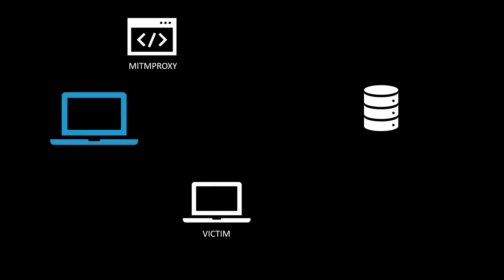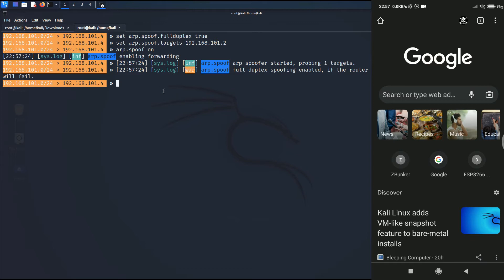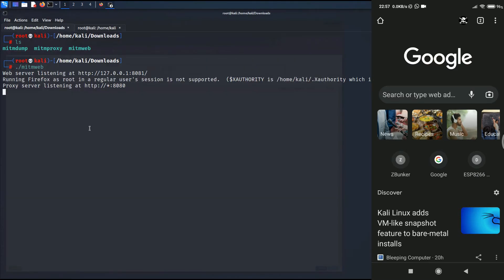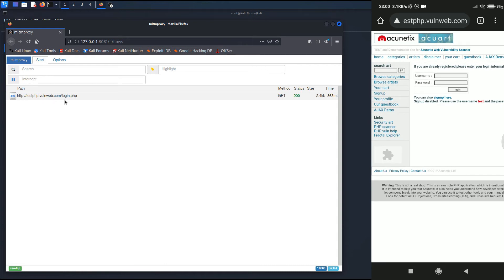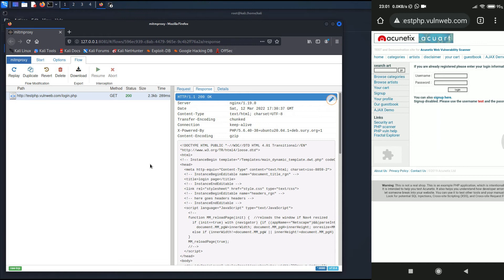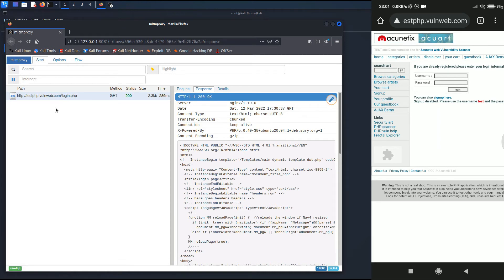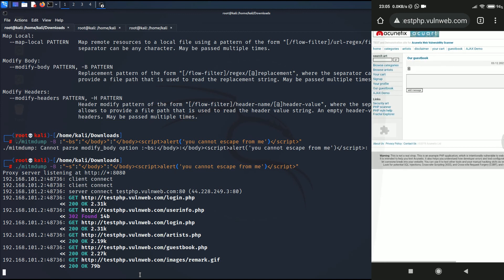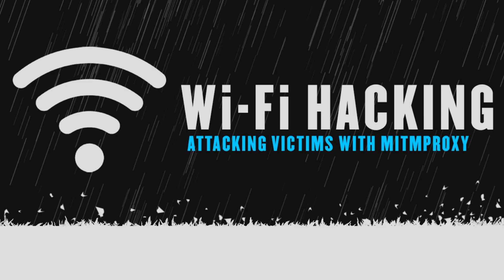Attacking Real Victims with MITMPROXY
In this video, we will extend our attack with real victims in the same network. Even though this video wont cover extensively the attacks but the methods with which we can hook the victim with MITMProxy running on our machine. The next videos will cover the different attacks with which we can trick our victims.

IMPORTANT NOTE!
I neither encourage UNETHICAL HACKING in any way nor is my intention to do so. The sole purpose of these videos is to show how a hacker can break secure systems and exploit them so that you can be well aware and take precautionary measures to save yourselves from these attacks.

The channel will walk you through some of the popular programming languages among other topics and how you can develop a skill set in this tech domain.